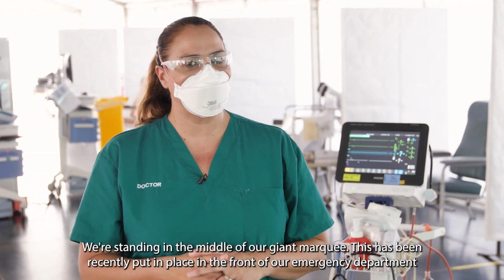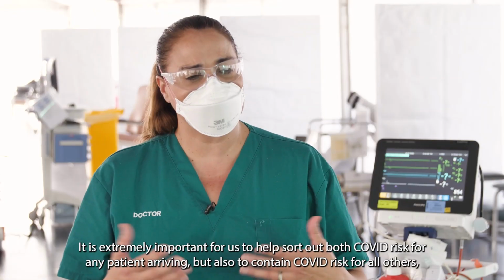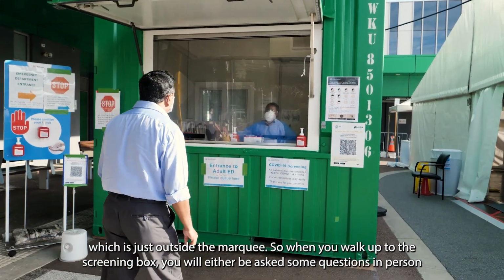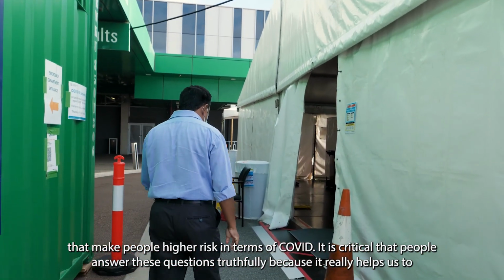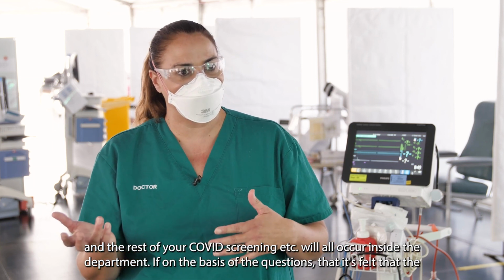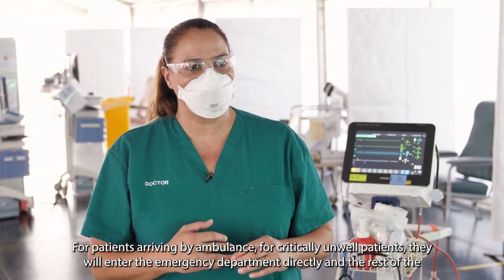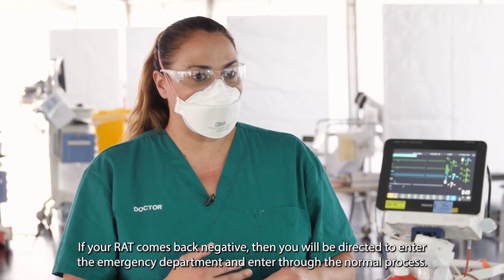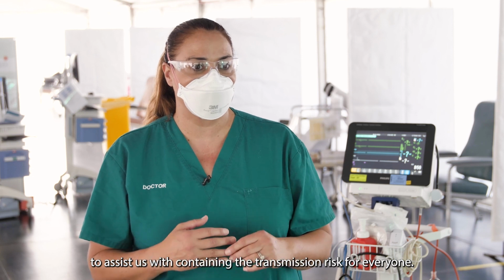COVID ready to care at our emergency departments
You might have heard that there is a new process when you present to an emergency department.

We are keeping all patients and staff safe from the risk of COVID transmission.

Please remember our staff are doing their best for everyone. Violence or aggression, in any form, will not be accepted and will most certainly delay your care.

Watch as our Fiona Stanley Hospital Head of Emergency Medicine answers all your questions about the new process.

𝐖𝐞’𝐫𝐞 𝐂𝐎𝐕𝐈𝐃 𝐫𝐞𝐚𝐝𝐲 𝐭𝐨 𝐜𝐚𝐫𝐞 💜